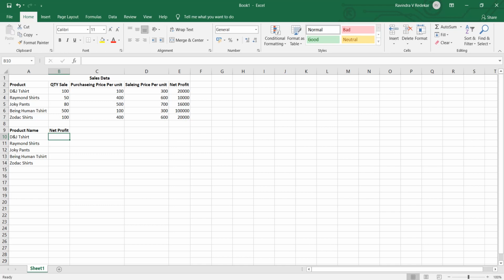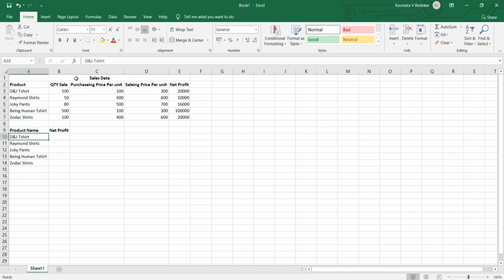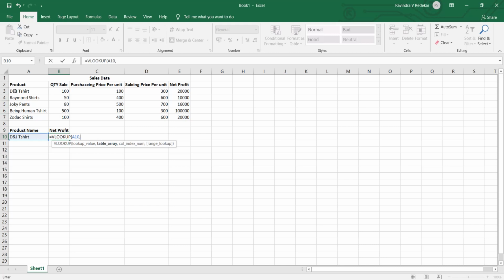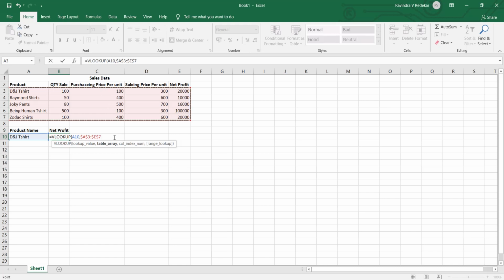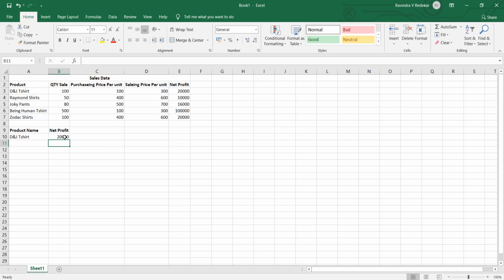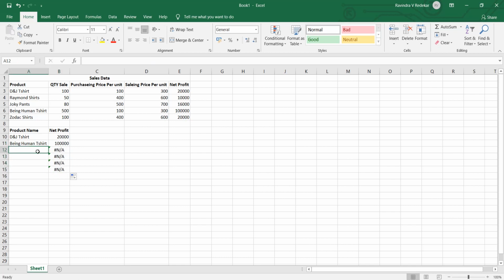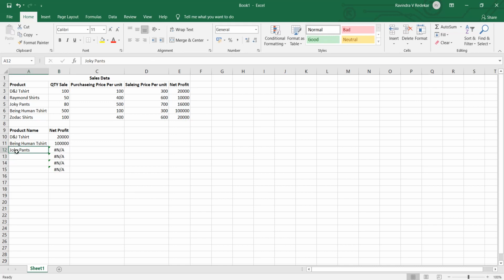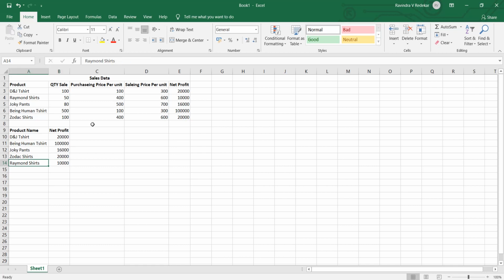How to use Vlookup in Microsoft Excel|MS Excel|MSExcel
How to use Vlookup in Microsoft Excel|MS Excel